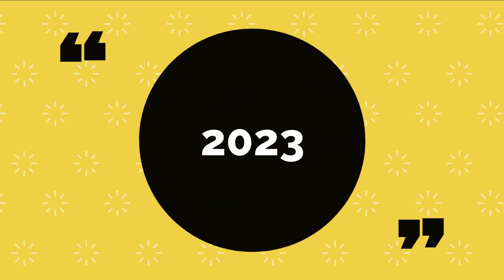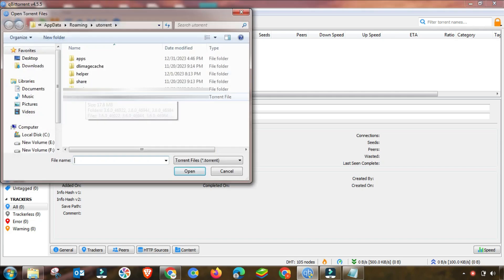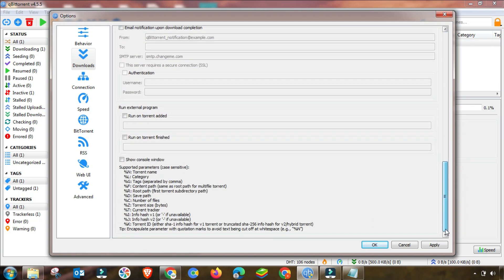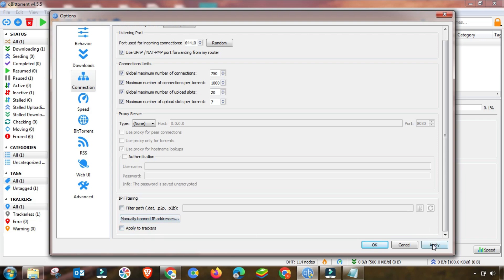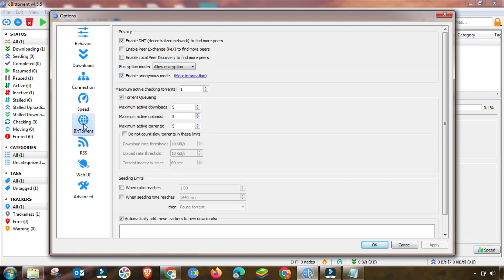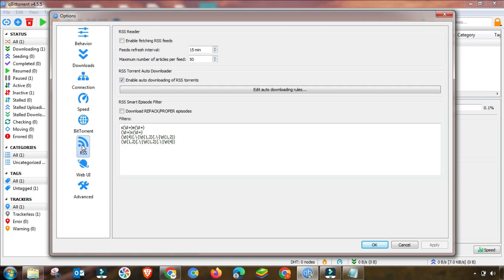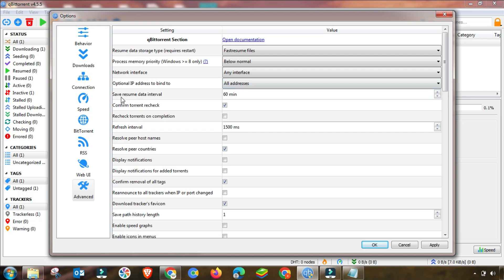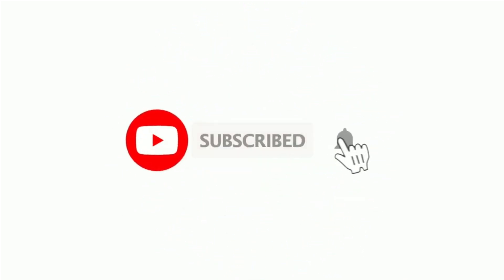qBittorrent Speedup with 10X Best Settings 2024 | Speed up your downloads InformationAndTech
Hare Is qBittorrent Speedup with 10X | Best Settings 2024 | Speed up your downloads